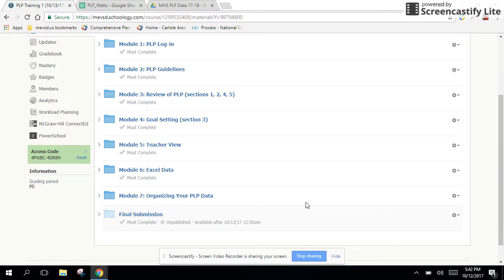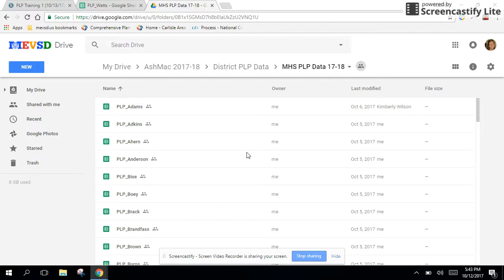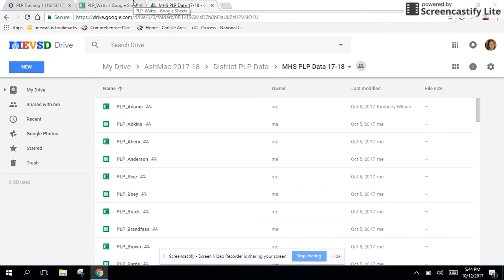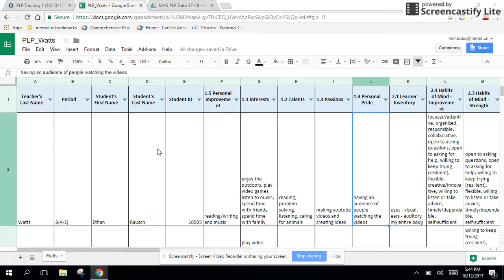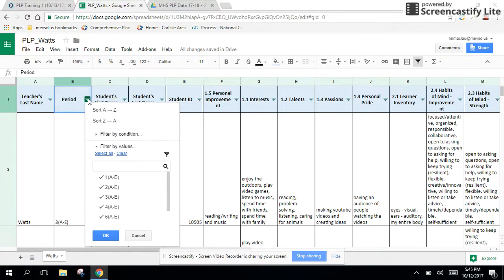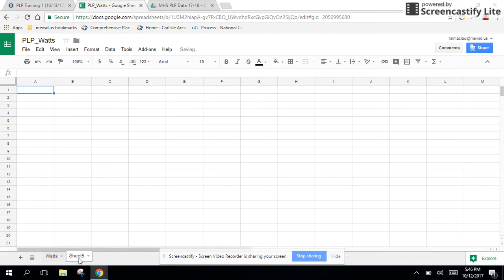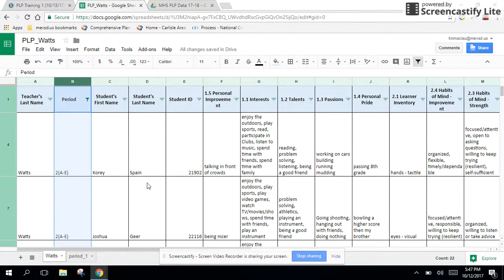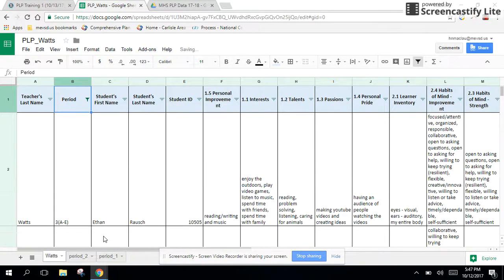MEVSD_PLP_Training_Module7-part1